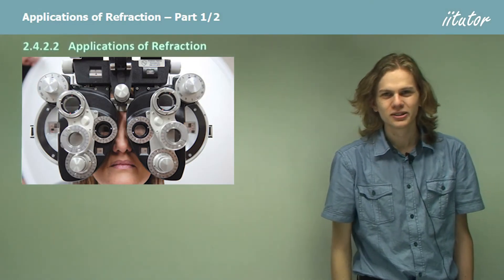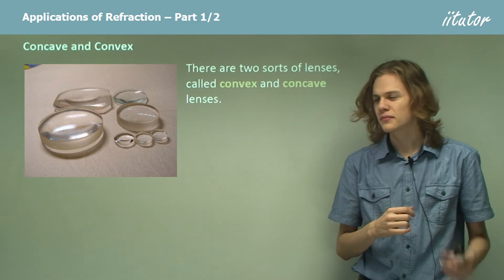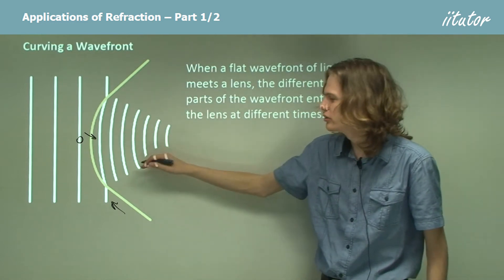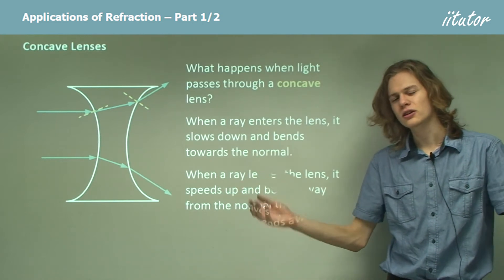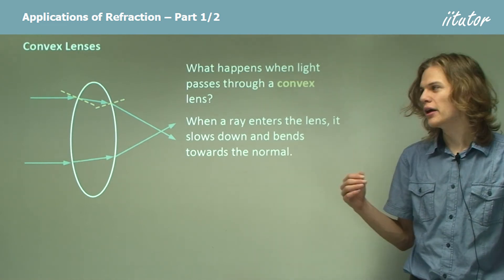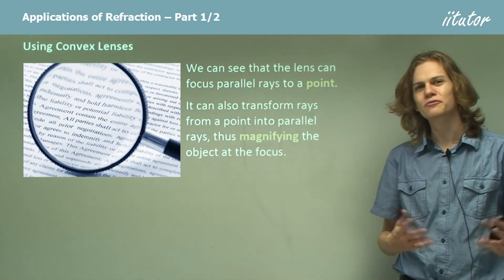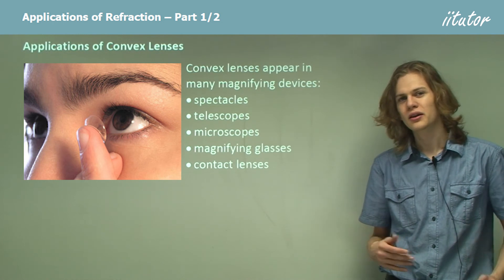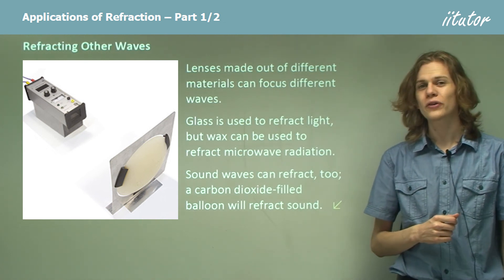💯 An Ultimate Guide to How refraction is used in everyday life #1/2 (theory)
In generals for electromagnetic radiations :

when passing from less dense medium to more dense medium
• wavefront slows down
• wavelength decreases
• refraction is towards the normal
• angle of incidence is greater than the angle of refraction

when passing from dense medium to less dense medium
• wavefront speed up
• wavelength increases
• refraction is away from normal
• angle of incidence is smaller than the angle of refraction

Lenses

One of the most common applications of the refraction of light is the use of lenses.

The plane wavefront slows on entering the lens. Parts of the wavefront that travel through the thickest part of the lens lag behind parts of the wavefront that pass through the thinnest part of the lens. In this way, convex lenses cause the plane parallel light waves to converge onto a point, the lens's focus.

Concave lenses cause the same waves to diverge and expand.

Convex (converging) and concave (diverging) lenses.

We can also think of how lenses bend light in terms of rays. Because light entering glass (optically denser than air) bends toward the normal, a curved surface of the glass can alter the path of light in predictable ways.

Concave lens

A concave lens bends inward.

A bi-concave lens causes parallel light rays to diverge.

A ray of light, A, entering a concave lens at point a, will bend toward the normal, and when it leaves the lens at point bit will bend away from the normal, causing a permanent change in direction. Similarly, a parallel ray of light, B, at the bottom of the lens will also bend towards the optical axis of the lens. A concave lens causes rays of light to diverge. An object viewed through a concave lens appears smaller as the light from the object spreads out in the lens. Looking backward down the ray of light, we see a smaller object, as light in our experience travels in straight lines, and we expect the object to be at the end of a ray of light. Concave lenses are used in spectacles for certain types of vision.

Convex lens

A convex lens is thicker in the middle than its edges. It brings parallel rays of light to focus.

A bi-convex lens causes light rays to converge on a focal point.

A ray of light, C, entering the convex lens at point c also bends toward the normal when entering and away from the normal when leaving. A ray, D, at the bottom of the lens is similarly bent but upwards. This causes the rays to converge at a focus.

Convex lenses are used in spectacles, telescopes, and microscopes, as well as in magnifying glasses and binoculars. When used as magnifying glasses, the object must be placed between the lens and the front focus.

Convex lenses bend light rays so that they actually pass through a point. These are real images and can be caught on a screen; therefore, convex lenses are used in slide, film, and overhead projectors. A light placed at the focal point becomes a parallel beam of light, so convex lenses can be used in searchlights and theatre lights.

Lenses can also be made of different materials to focus on other frequencies of electromagnetic waves. As a demonstration, opaque wax lenses can refract microwave radiation, or a balloon filled with carbon dioxide can focus sound waves.

0:00 Introduction
0:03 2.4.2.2 Applications of Refraction
2:02 Curving a Wavefront
4:11 Using Concave Lenses
5:41 Using Convex Lenses
6:58 Applications of Convex Lenses
8:12 Retracting Other Waves